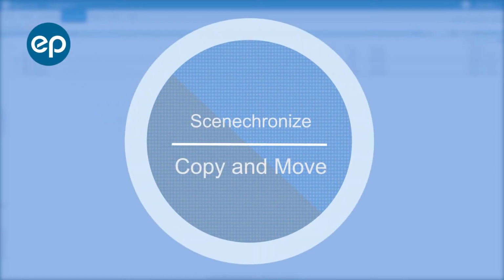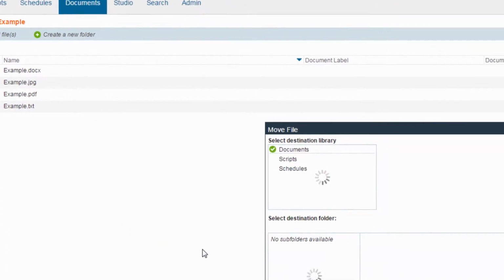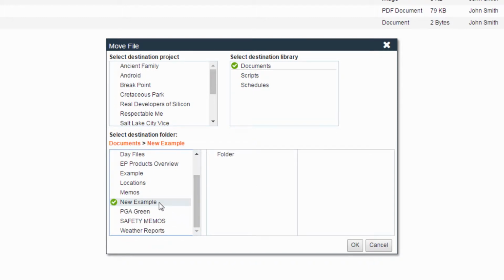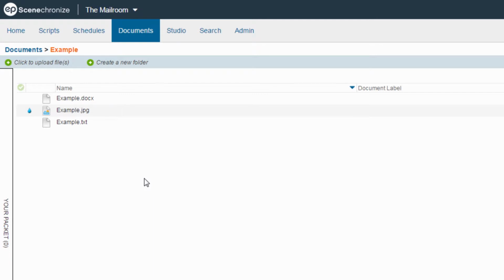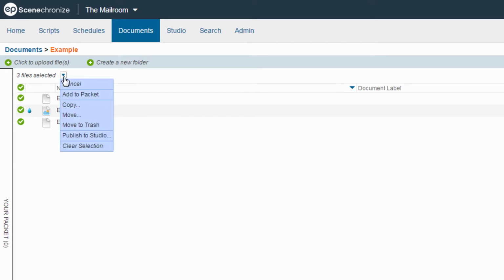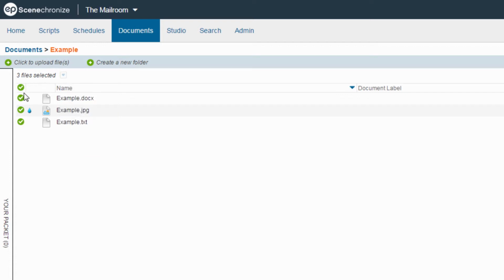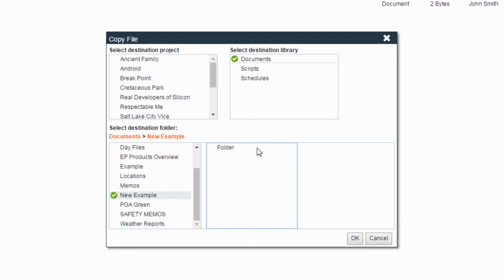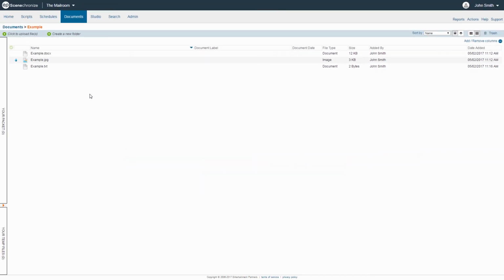Scenechronize POA - Copy and Move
How to copy and move files or folders in Scenechronize